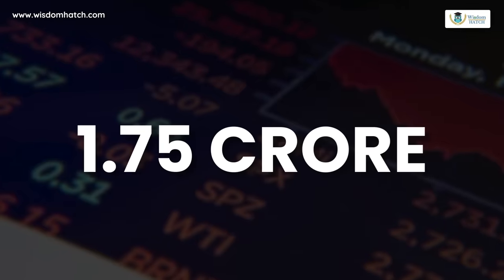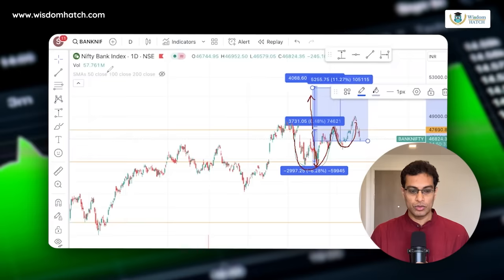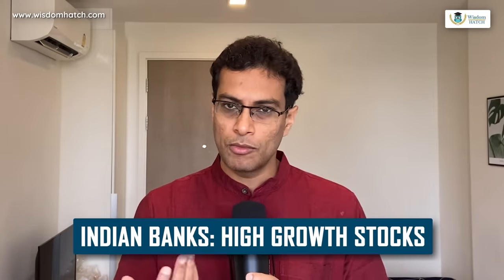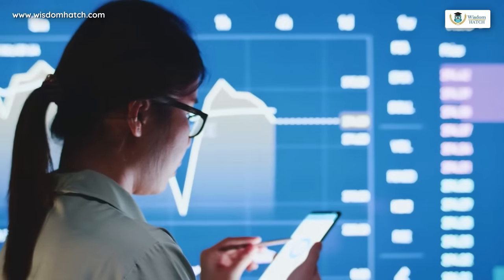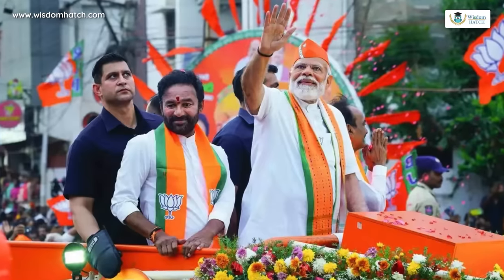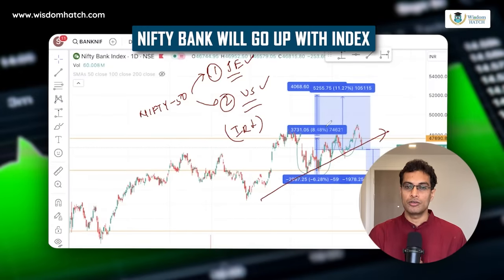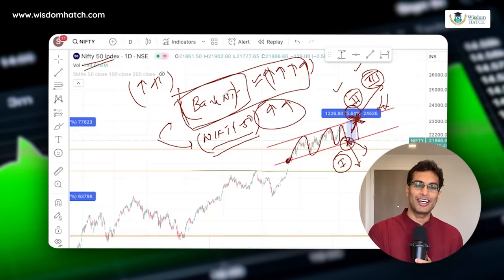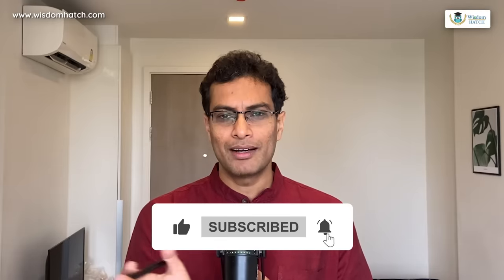Why I'm investing 2 Crore in NIFTY Bank for quick (& safe) returns! | Akshat Shrivastava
👉 My Investment Summit in Mumbai (4-day power packed event!) [Currently at 20%+ discount for first 100 sign-ups]:
👉 You can register for my upcoming events:
I did a swing trade of 2 CRORES in Bank Nifty.

Why?
How much returns did I make?
Should you do the same?

I answer all these questions with thorough analysis in this short video:)

PLEASE NOTE: THIS IS NOT AN INVESTMENT ADVICE. PLEASE DO YOUR OWN DUE DILIGENCE

TN: Ayushman Khare